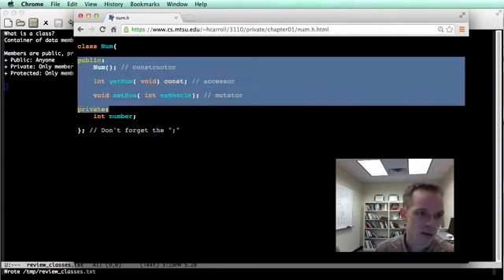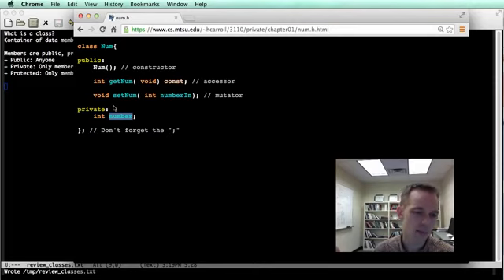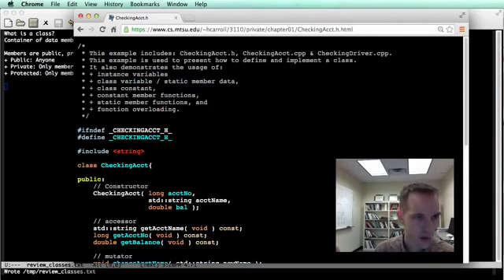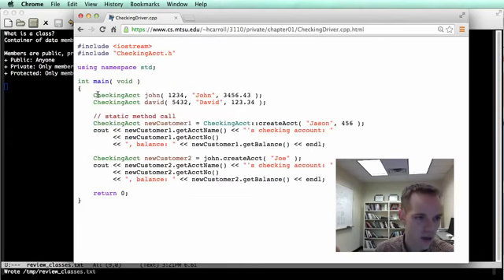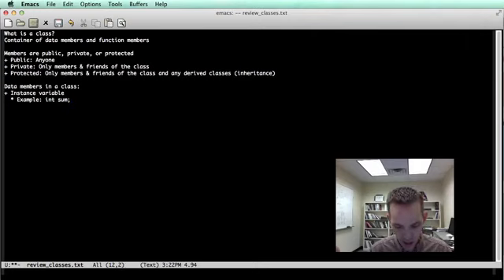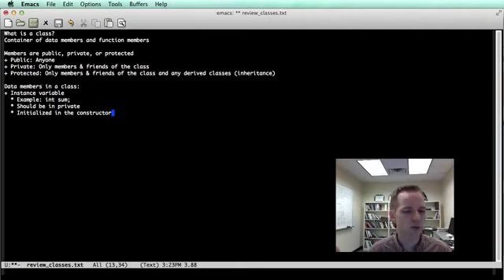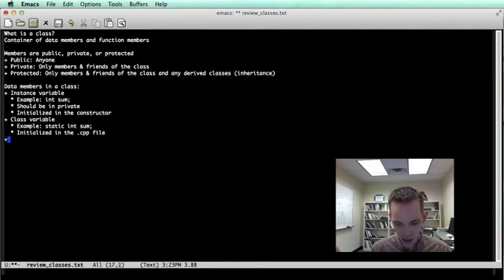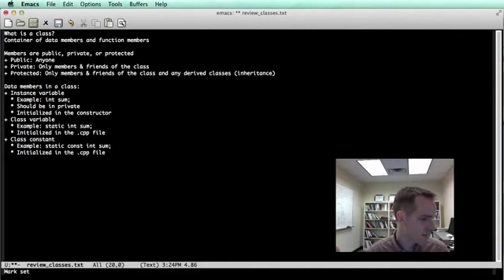Review C++ Classes & Objects